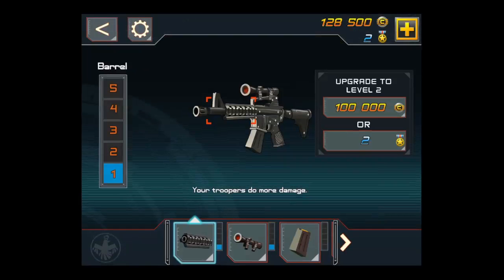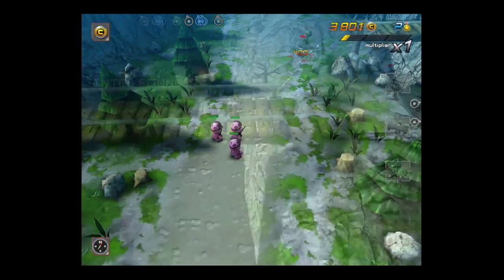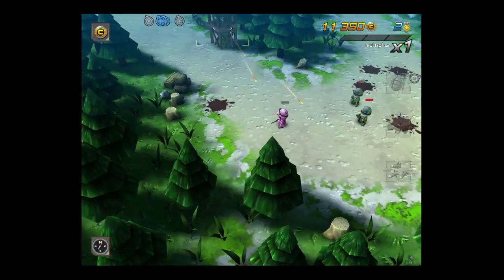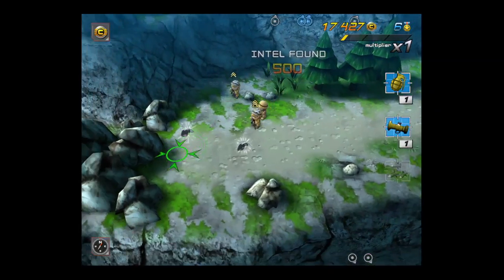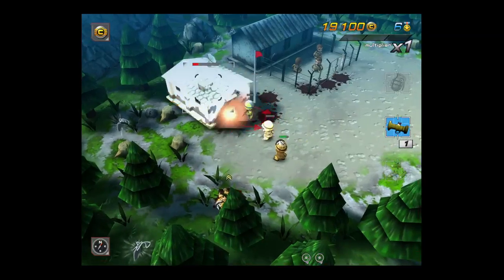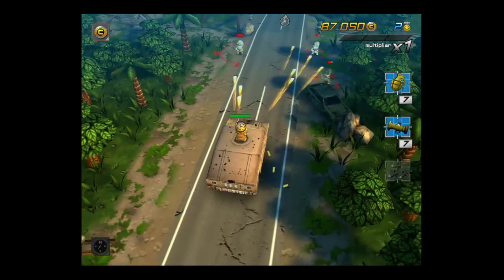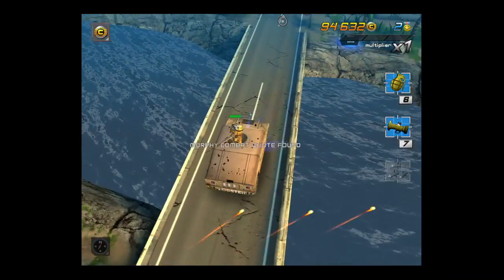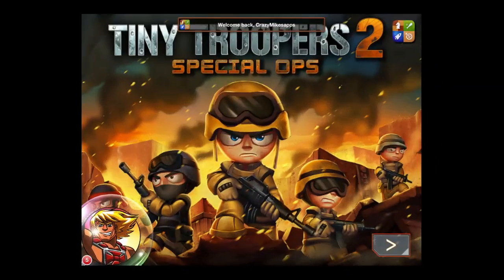Tiny Troopers 2 Special Ops iPad App Review - CrazyMikesapps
Tiny Troopers 2 Special Ops picks up where Tiny Troopers left off. But, now with more firepower, customizable stuff, battle areas, and a very cool zombie survival mode where you can harvest coins.

Read App Review Here: